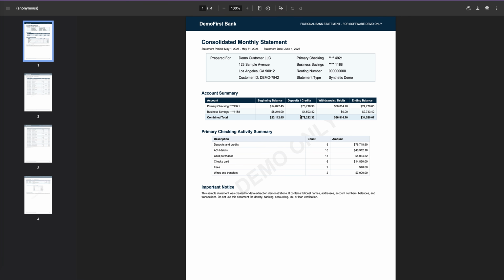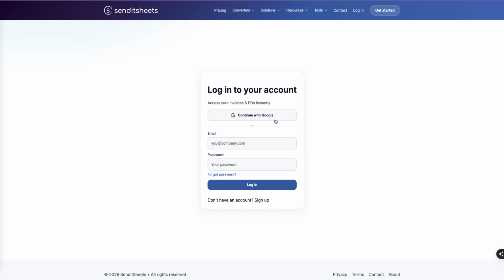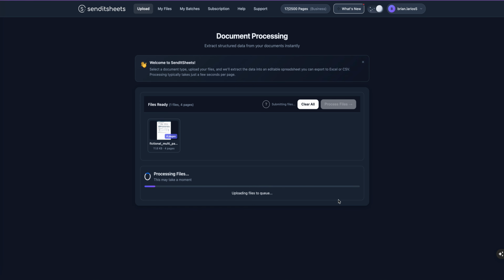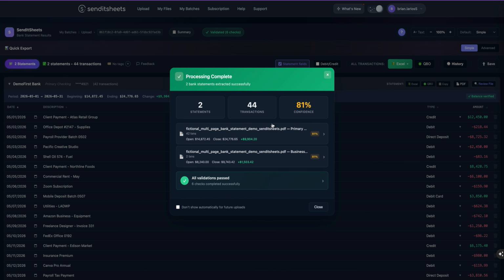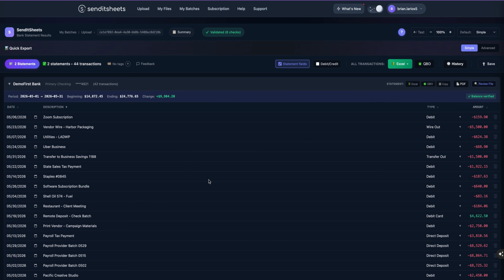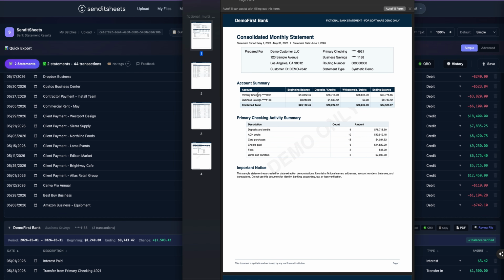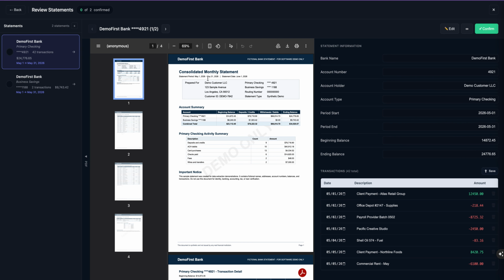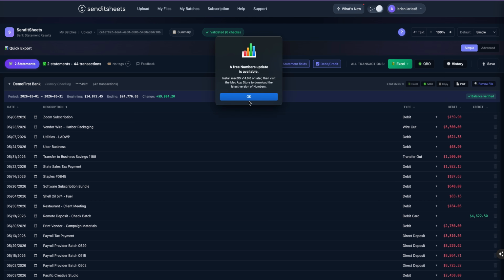Convert PDF to Excel (Easiest Way 2026)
Learn how to convert PDF files to Excel in the easiest way possible in 2026. In this tutorial, I’ll show you how to quickly turn PDFs into editable Excel spreadsheets without manual copy-pasting, formatting issues, or wasted time.

Whether you need to extract tables from PDFs, convert invoices, process reports, or organize business documents, this method helps you move PDF data into Excel faster and more accurately.

In this video, you’ll learn:

How to convert a PDF to Excel
How to extract table data from a PDF
How to save time with automated PDF data extraction

This is especially useful for finance teams, accountants, operations teams, and anyone handling invoices, reports, bank statements, or business documents.

Try SenditSheets to convert PDFs into Excel, CSV, or structured data faster.